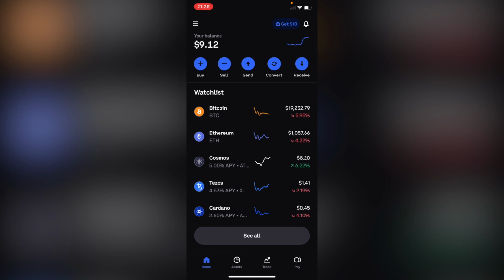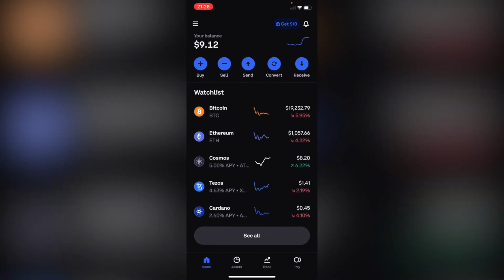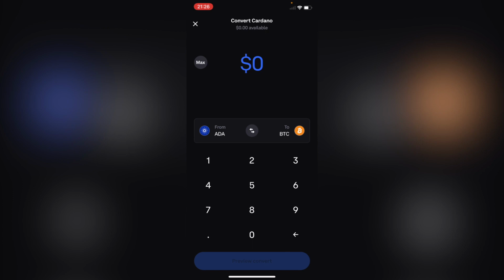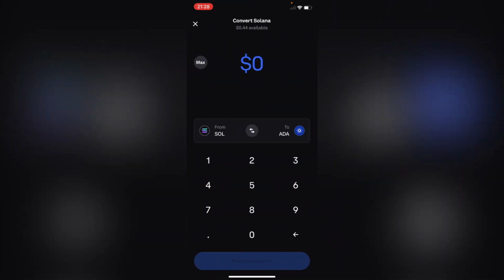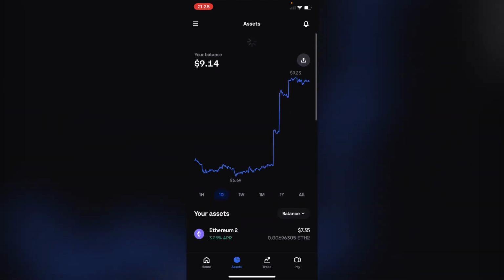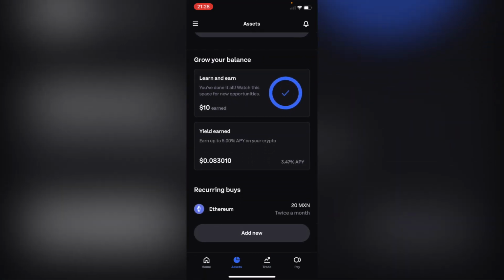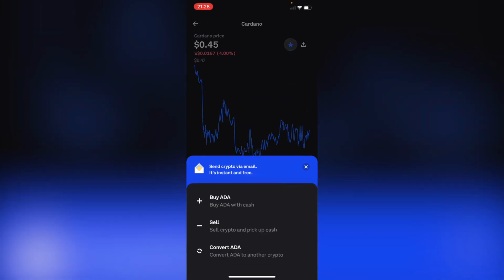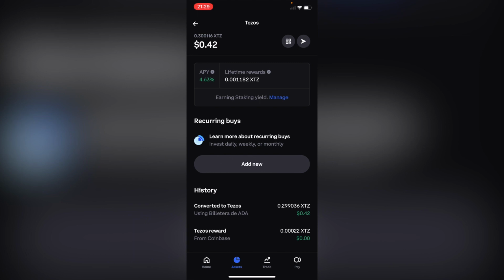➡️ How to CHANGE CRYPTOCURRENCIES in COINBASE // Change from one crypto to another